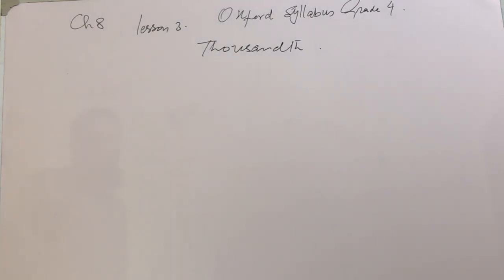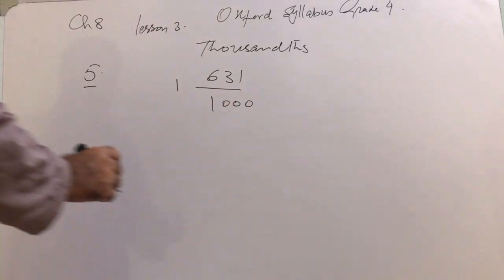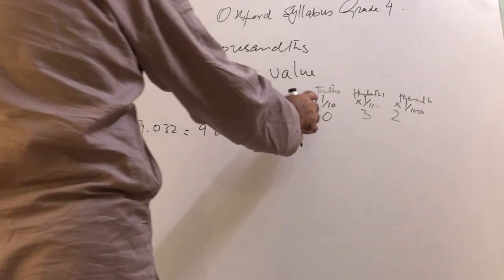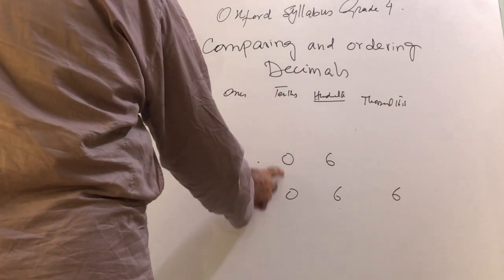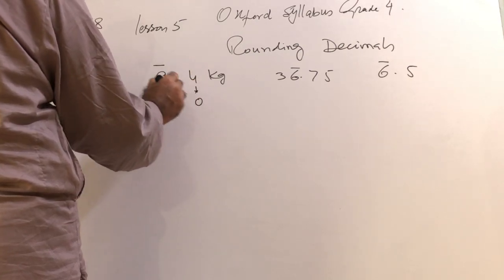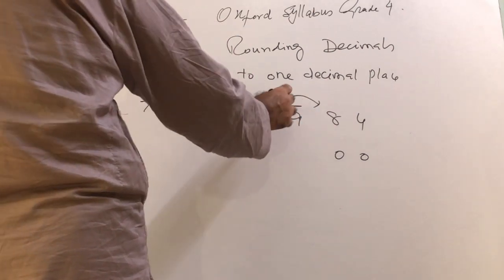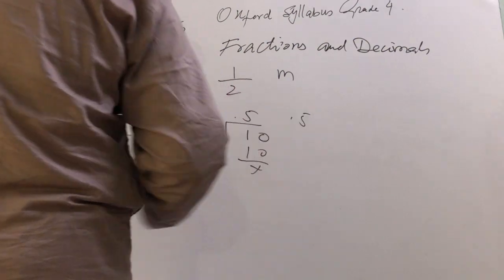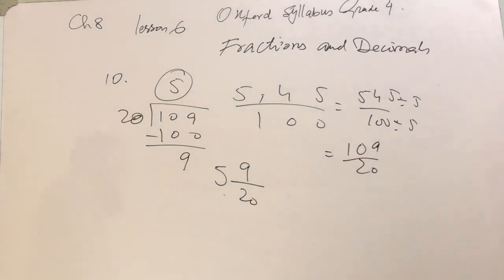Primary Mathematics grade 4, Ch 8, Percentage (I), Lesson 3, 4 & 5